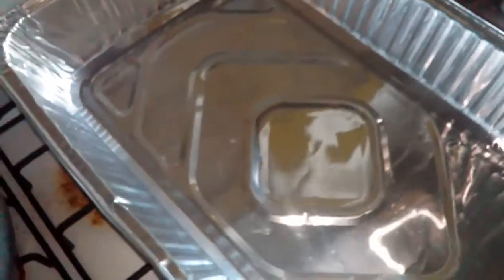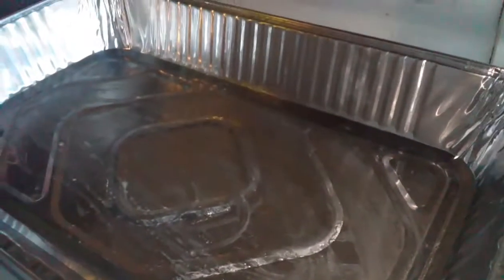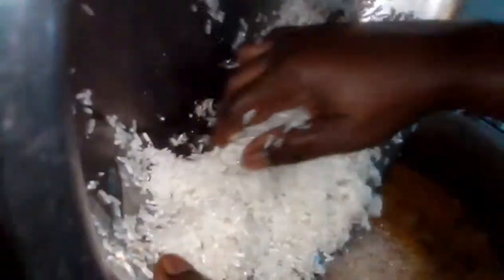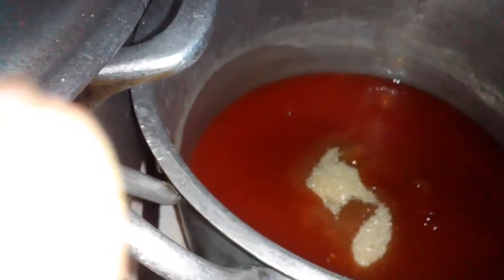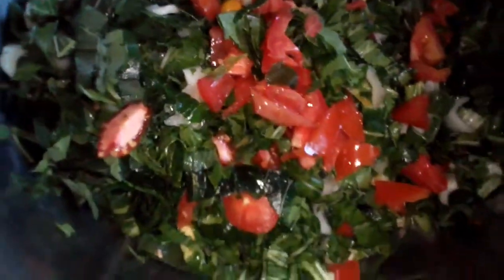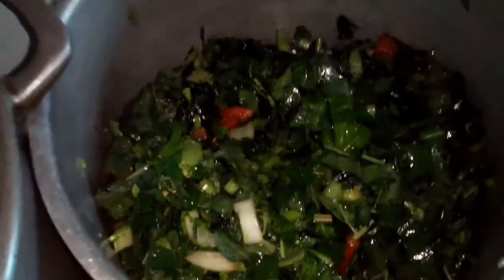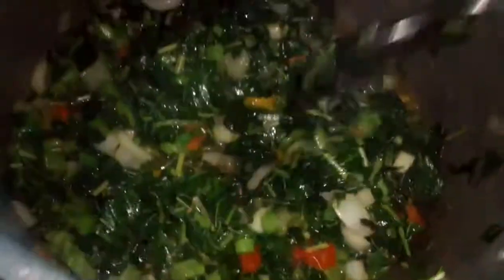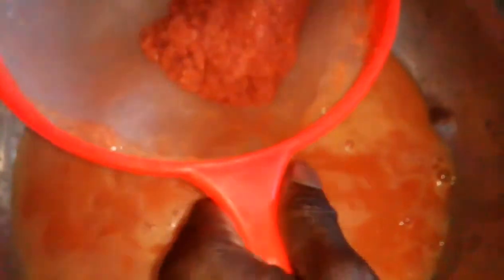Rice & Peas With BBQ Chicken (Cherry Natural Juice) Recipe🍒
Chef Demoy Cooking 🥬 Weekly Uploads thank you for being here with your support everytime 💕